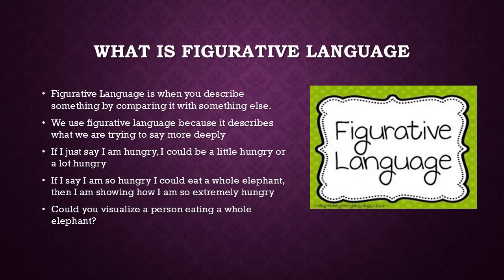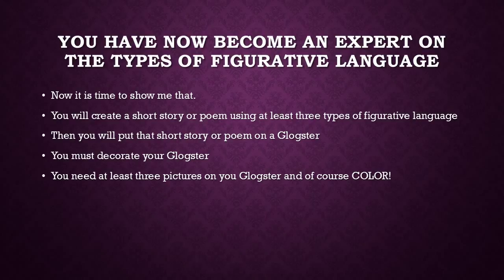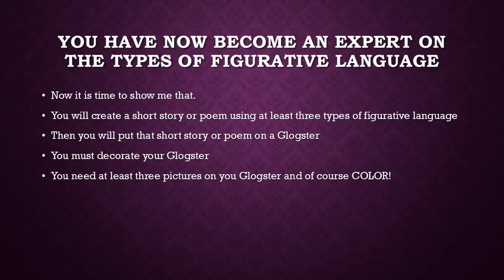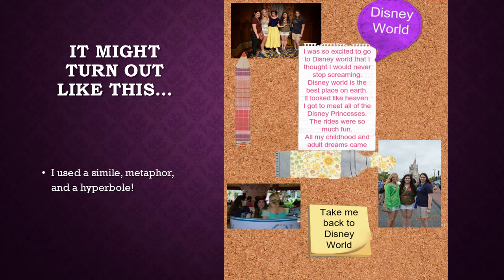Figurative Language Unit Plan Promotional Piece